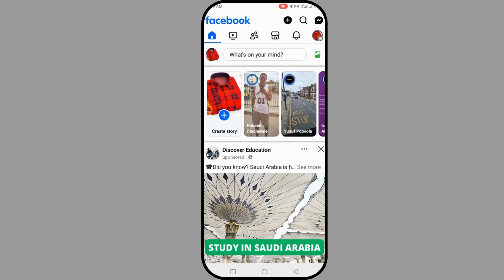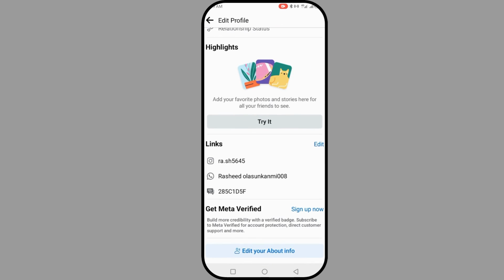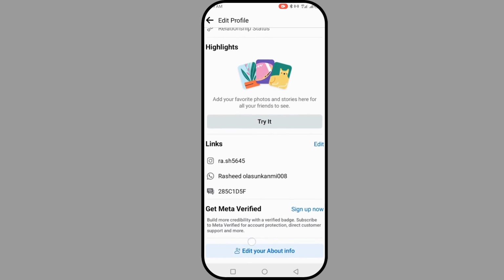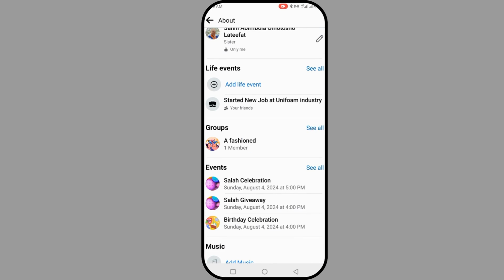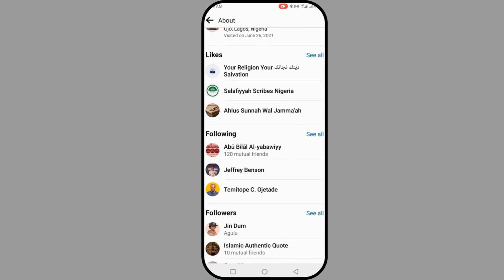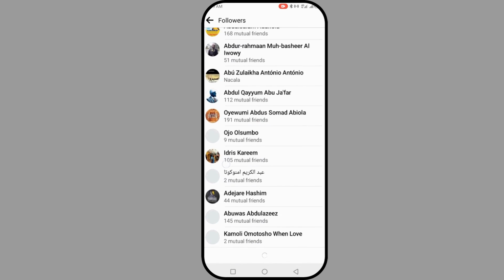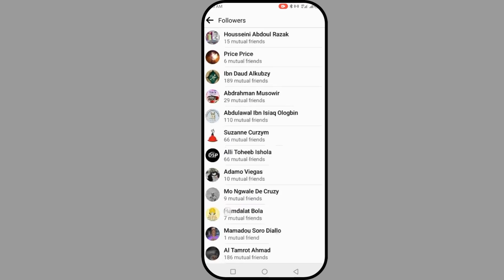How to View Your Facebook Follower List | Quick & Easy Guide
In this video, you will learn How to View Your Facebook Follower List

Learn how to view your Facebook follower list with this simple tutorial. Follow our step-by-step instructions to see who’s following your profile. Perfect for Facebook users who want to manage their followers.